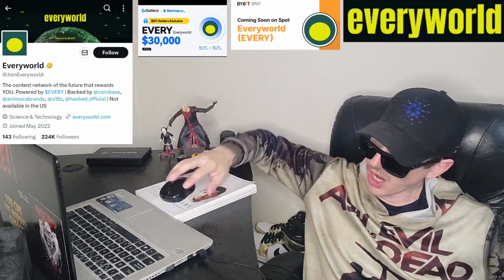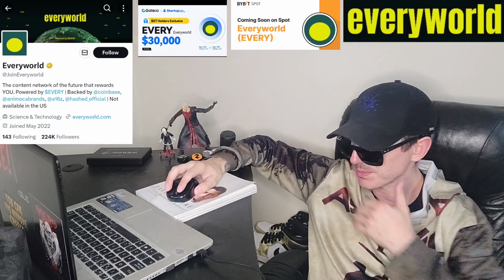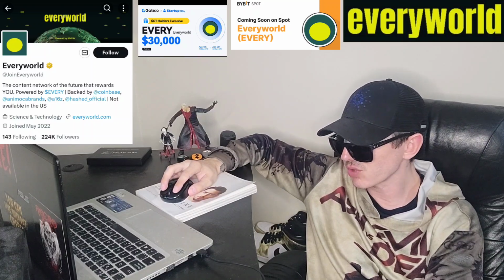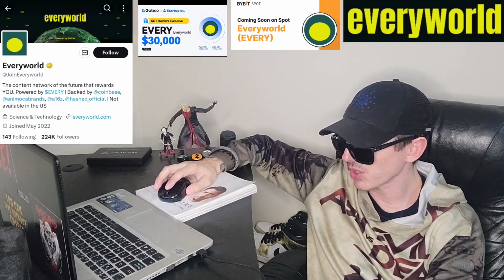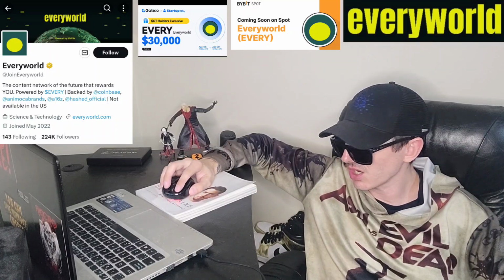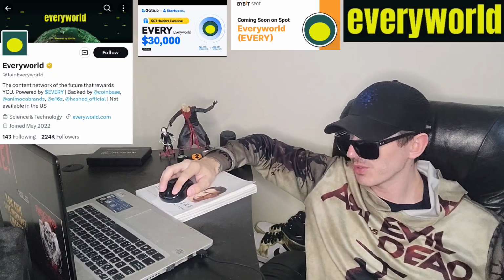$EVERY - EVERYWORLD TOKEN CRYPTO COIN BYBIT GATE ETH ETHEREUM UNISWAP EVERY WORLD BLOCKCHAIN GATE.IO